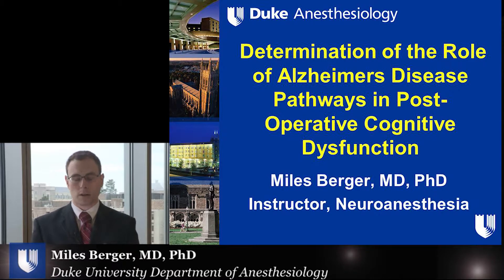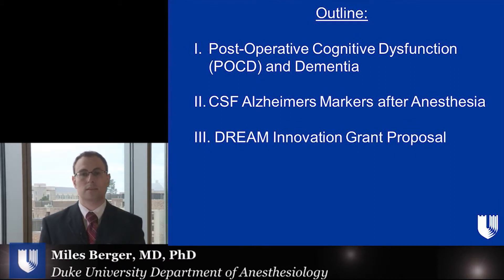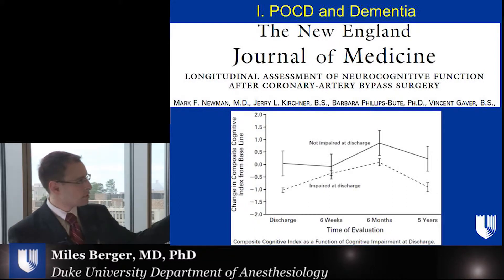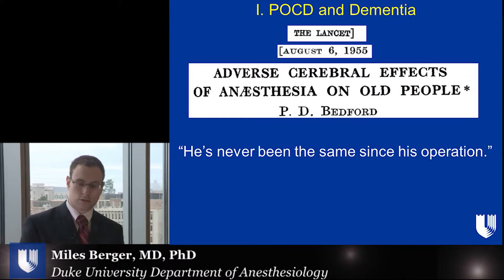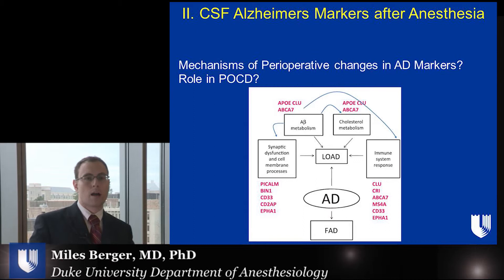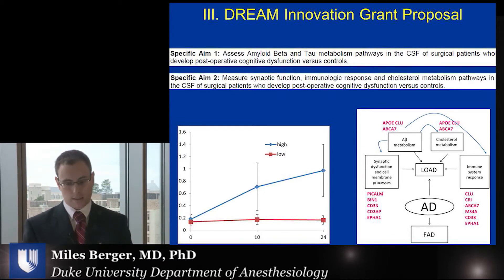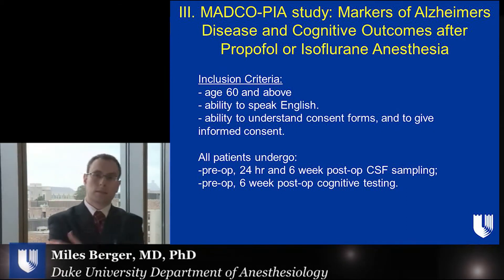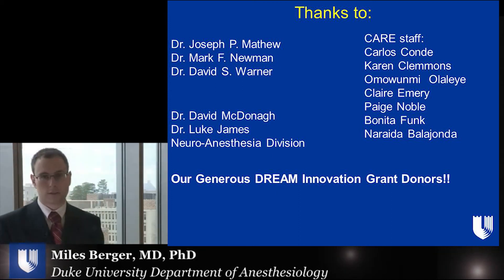Miles Berger, MD, PhD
Determination of the Role of Alzheimers Disease Pathways in Post-Operative Cognitive Dysfunction